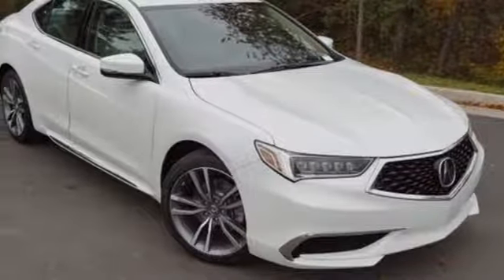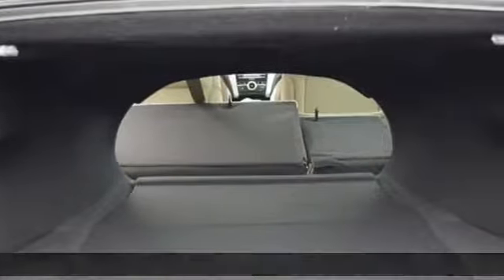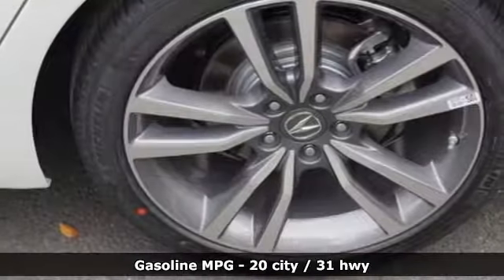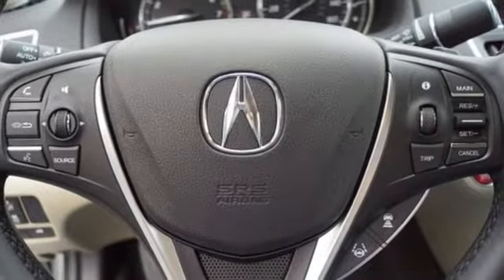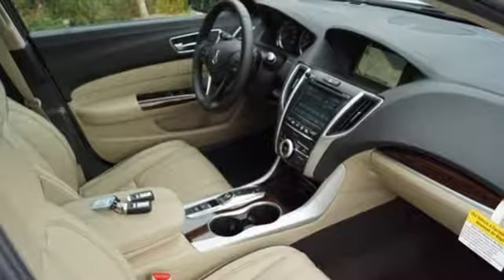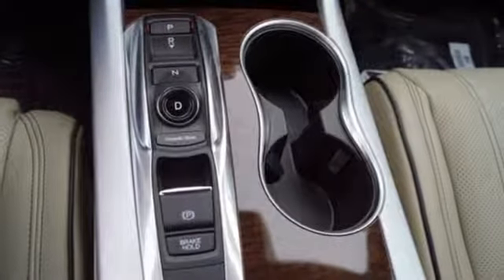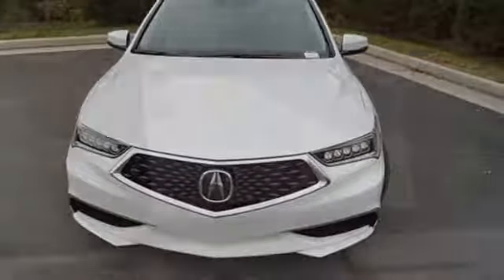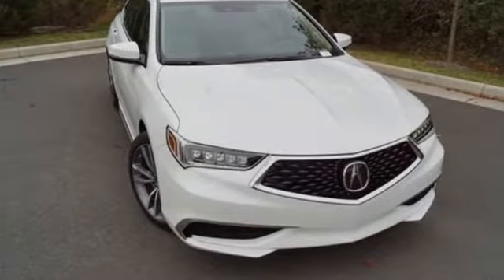New 2019 Acura TLX Arlington VA Acura Washington-DC, DC AKA008235 - SOLD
Year: 2019
Make: Acura
Model: TLX
Trim: 3.5L Technology Pkg
Engine: 3.5L V6 SOHC VTEC 24V
Transmission: 9-Speed Automatic
Color: White
Interior: Parchment
Stock #: AKA008235
VIN: 19UUB2F4XKA008235
Platinum White Pearl with premium leather trimmed parchment interior, heated front seats, V6 power, technology package, navigation, power moon roof, satellite radio, and much more. brRecent Arrival! 31/20 Highway/City MPG**brbrbrAll prices exclude taxes, title, license, and dealer processing fee of $699.00. Published price subject to change without notice to correct errors or omissions or in the event of inventory fluctuations. All features not on all vehicles. Vehicles shown are for illustration purposes only. MPG is based on 2016 EPA mileage ratings. Use for comparison purposes only. Your actual mileage will vary, depending on how you drive and maintain your vehicle, driving conditions, battery pack age/condition (hybrid only), and other factors. MPG is based on 2017 EPA mileage ratings. Use for comparison purposes only. Your mileage will vary depending on driving conditions, how you drive and maintain your vehicle, battery-pack age/condition (hybrid only), and other factors.

Address:
13911 Lee Jackson Highway